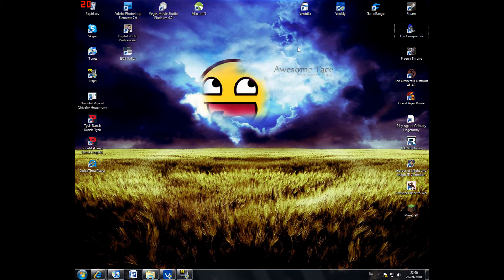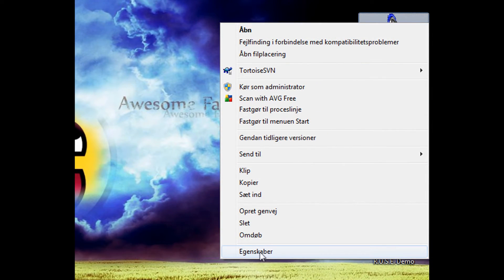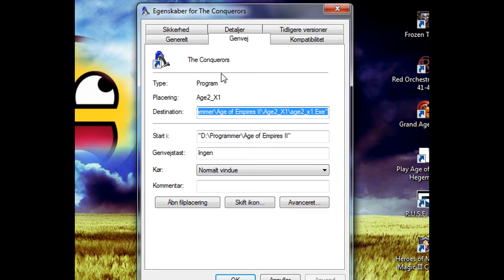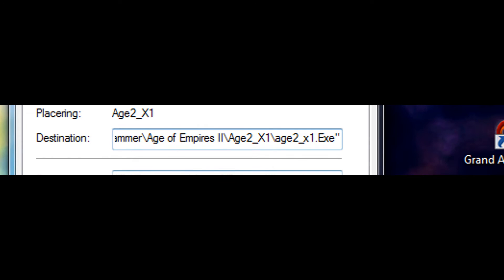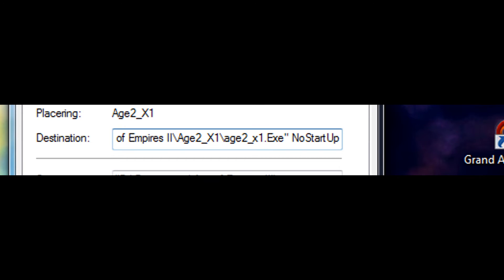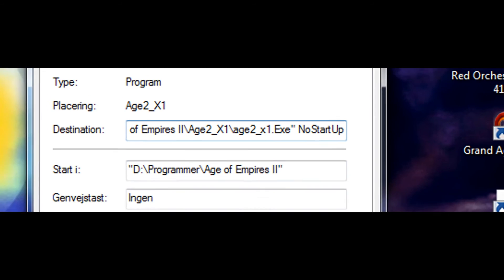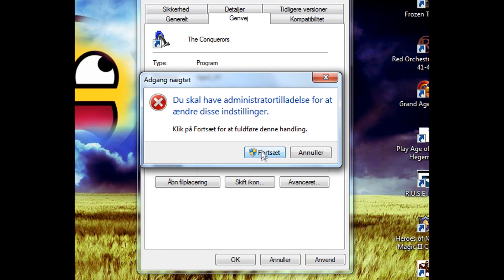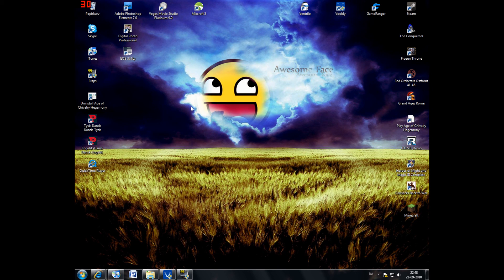Age of Empires II - Tutorial - Tips & Tricks - How to skip pre-game Cinematics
Here I show you how to turn off the pre-game cinematics.